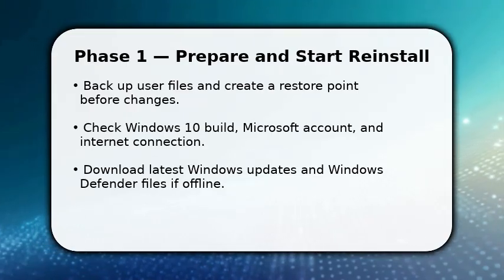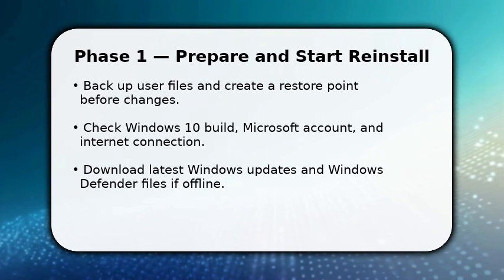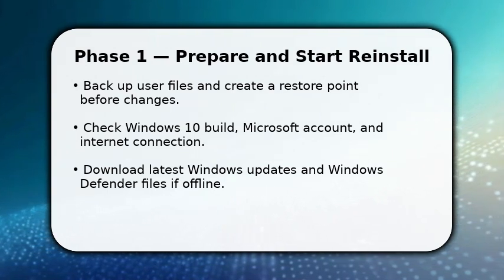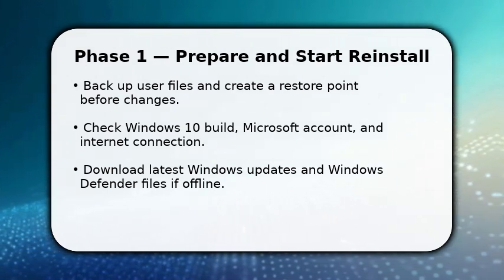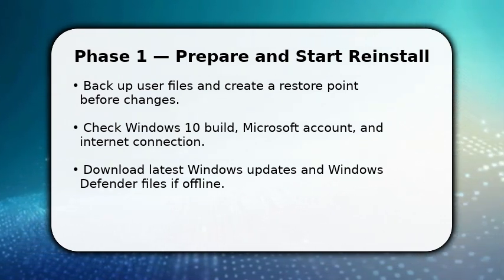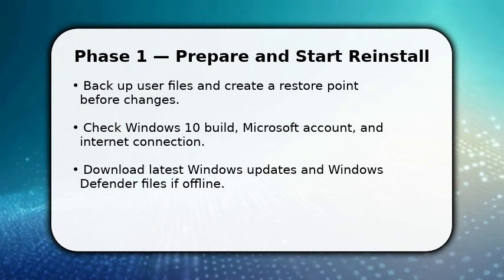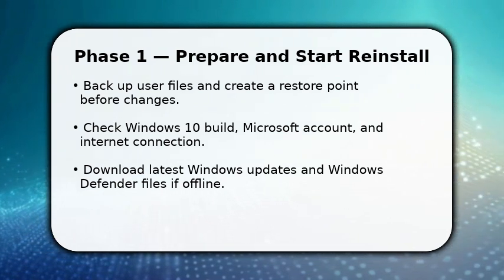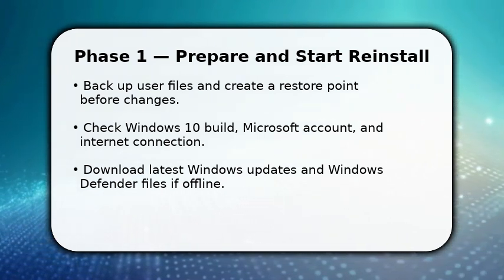How to Reinstall Windows Security Windows 10 - Full Guide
How to Reinstall Windows Security Windows 10 - Full Guide | 🔒 Surfshark VPN Deal — Stay private and secure. $1.99/mo + 3 Months Free ▸

Discover the step-by extricate process of reinstalling Windows Security on your PC running Windows 10. This comprehensive guide will walk you through each phase, from backing up essential files to restoring system settings and ensuring a smooth transition back into secure operation.